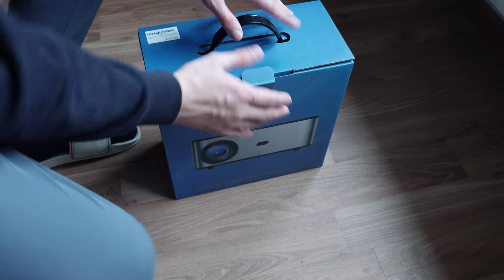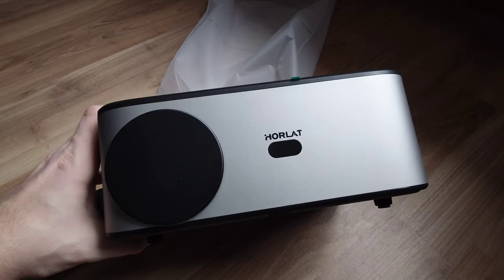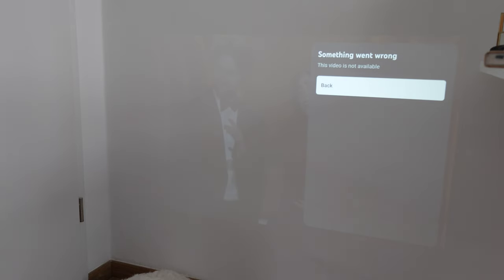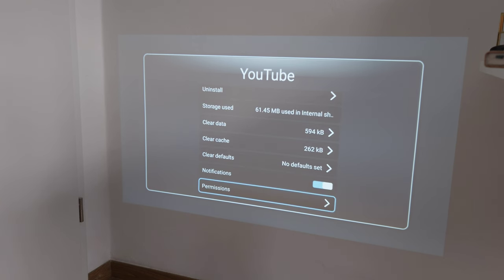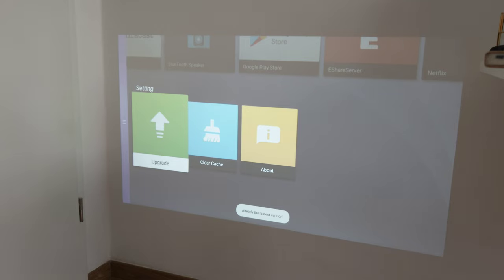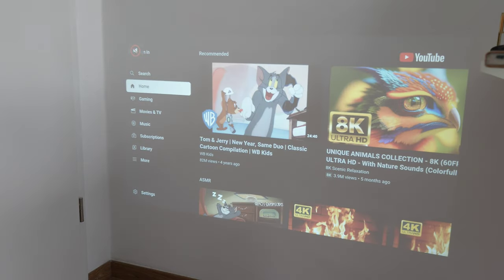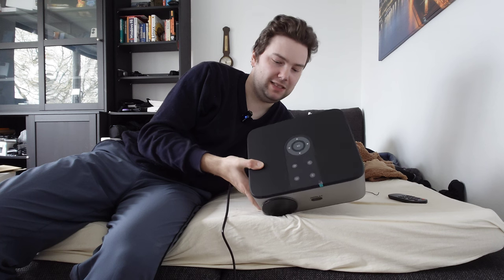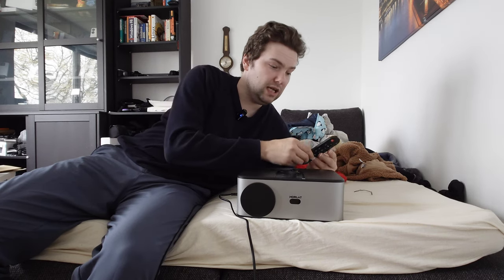Horlat Full HD 1080P Wi-Fi 6 Bluetooth Projector - Unboxing + Review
In this video I check out the Horlat FullHD Projector that has a lot of functions including a complete Android system with multimedia features out of the box so you don't really need anything to plug in to use this projector.

If you are interested in the Horlat Full HD 1080P Wi-Fi 6 Bluetooth Projector follow this link on Amazon to get it